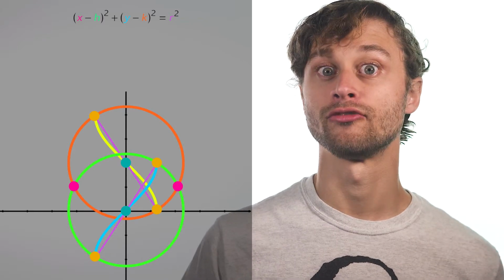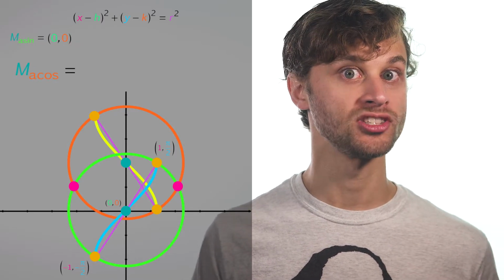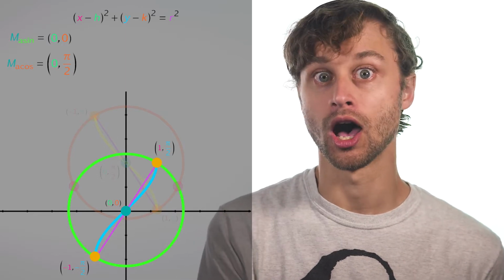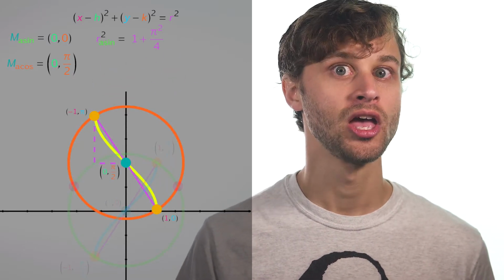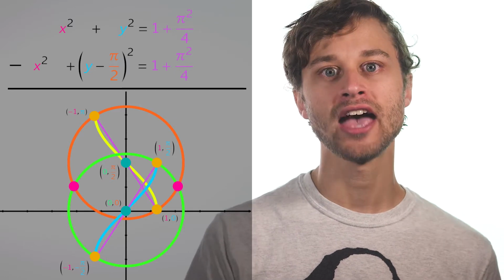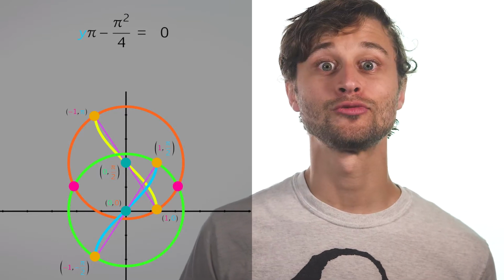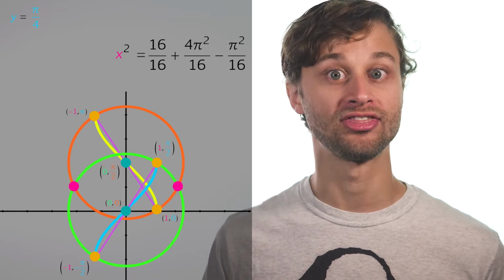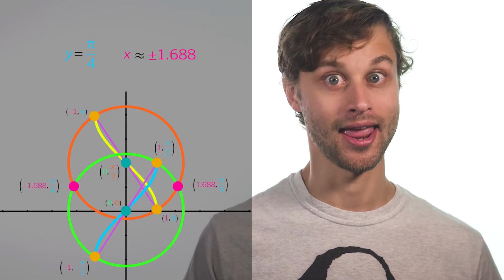Let's Solve Inverse Trig Functions | How'd You Get That?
Let's solve an inverse trig function involving arcsine, arccosine, circles, and more!